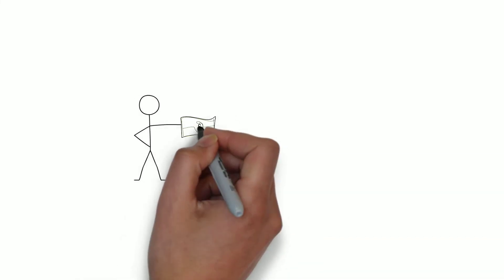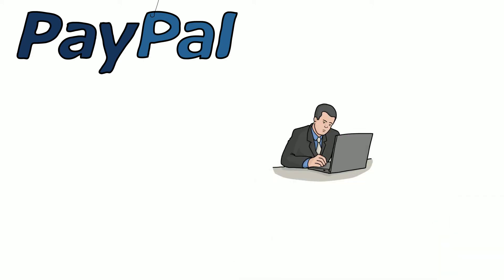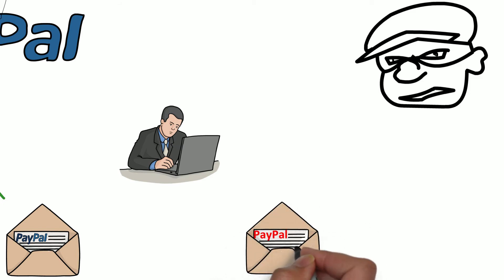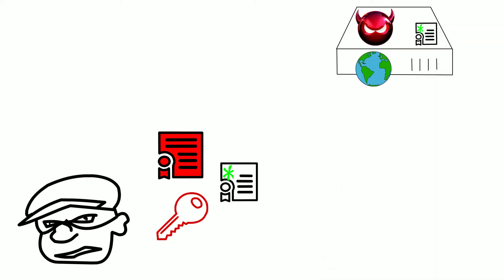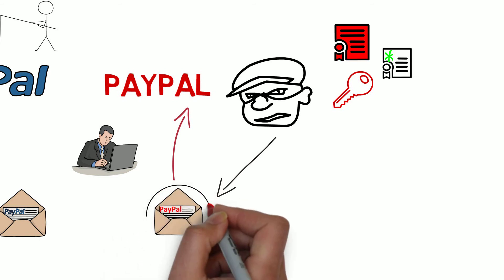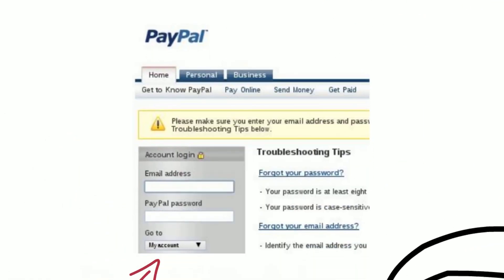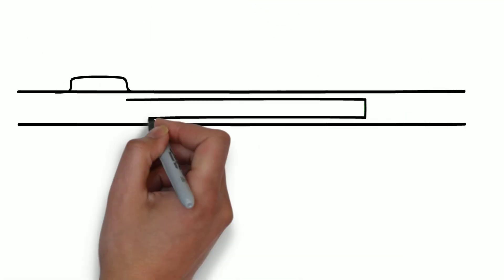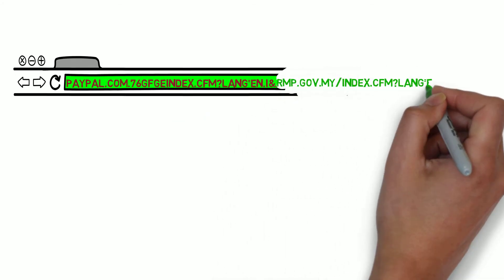Chalk Talk: Phishing Attacks Using Wildcard Certificates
[Gavin Hill] Wildcard certificates should not be used on public facing webservers. This chalk talk provides a real world review of how cyber-criminals abuse the trust in wildcard certificates to successfully perform phishing attacks.